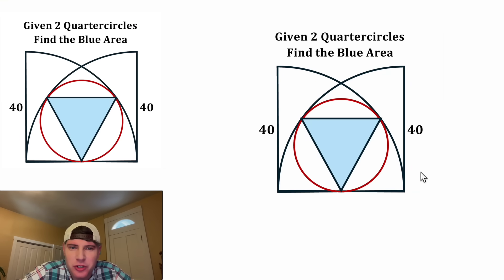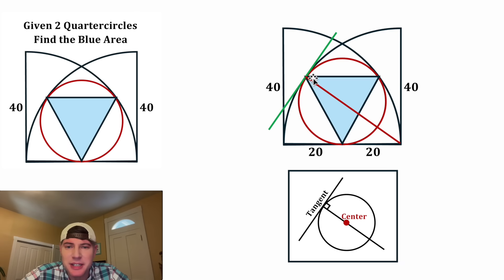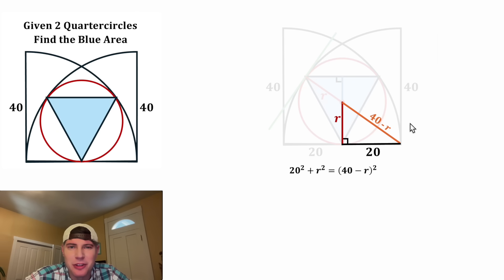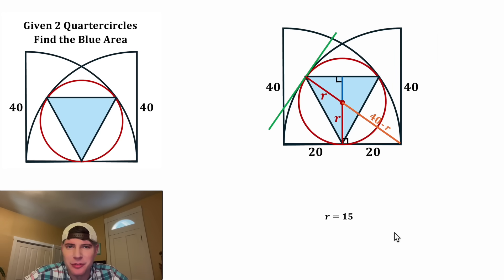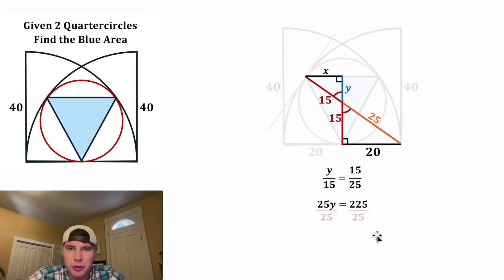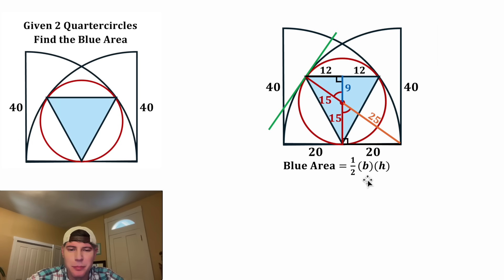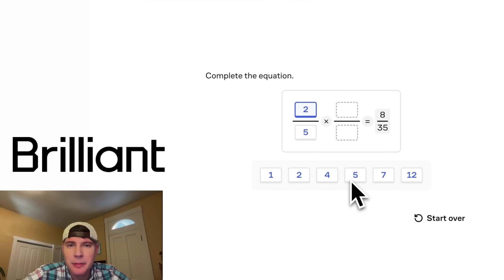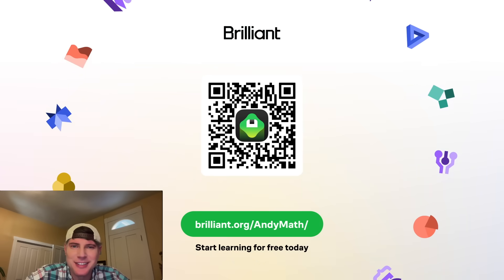A Brilliant Geometry Puzzle With a Beautiful Solution